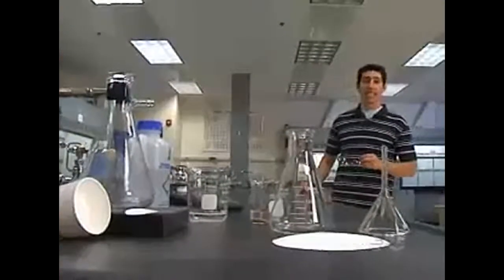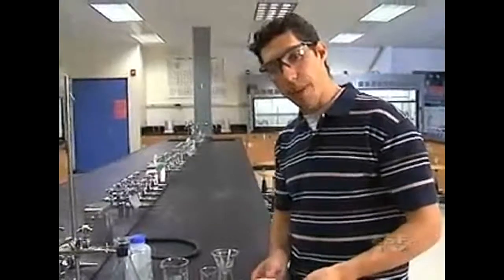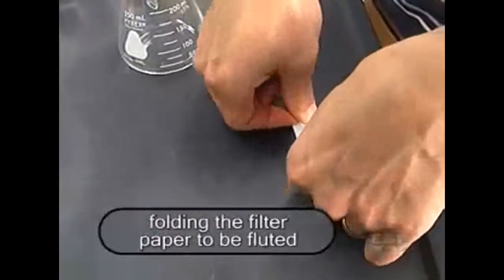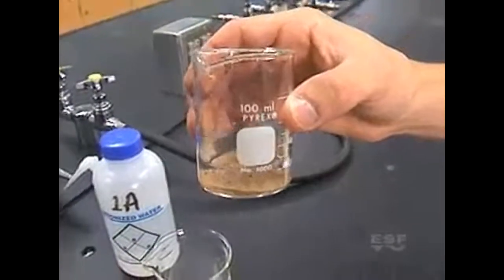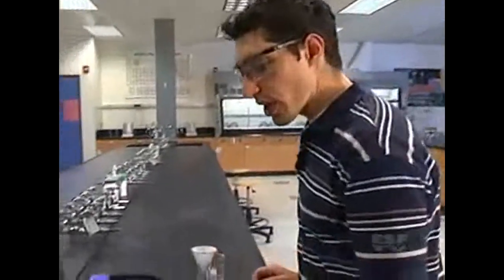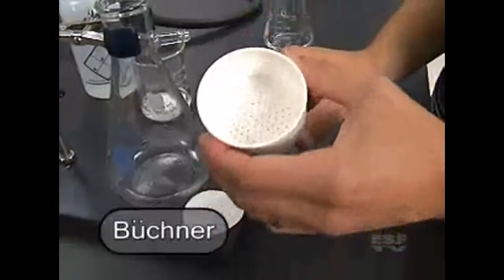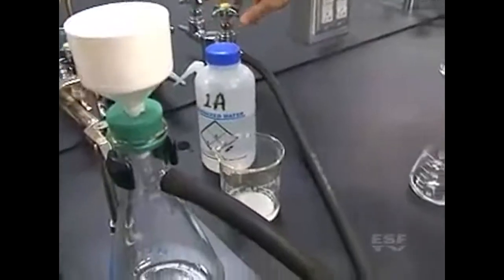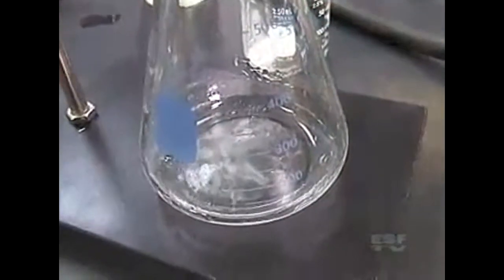Chemistry - Filtration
SUNY-ESF Professor Neal Abrams demonstrates lab procedure for filtration.

Content produced by Christopher Baycura for the SUNY College of Environmental Science and Forestry (SUNY-ESF). Copyright Neal Abrams 2009.  Used with permission.